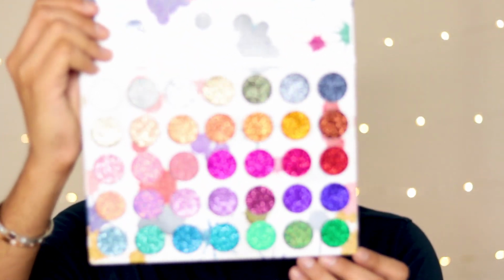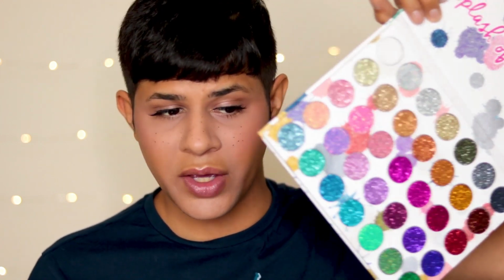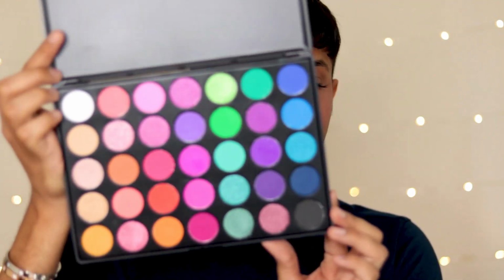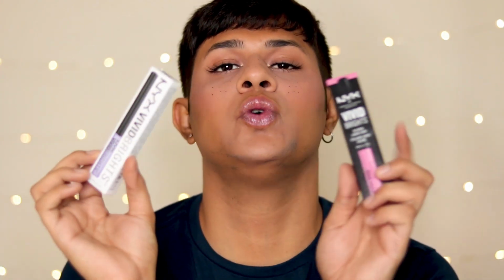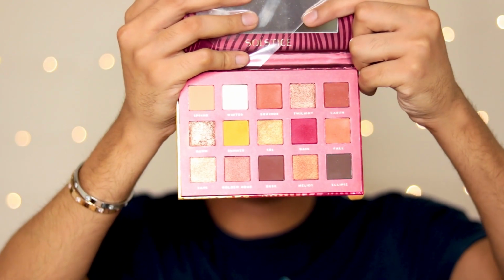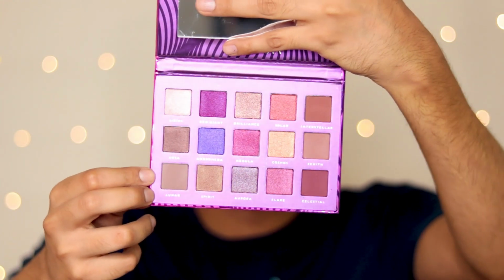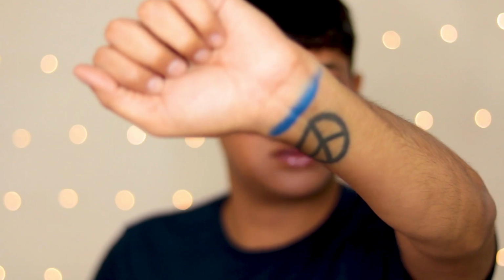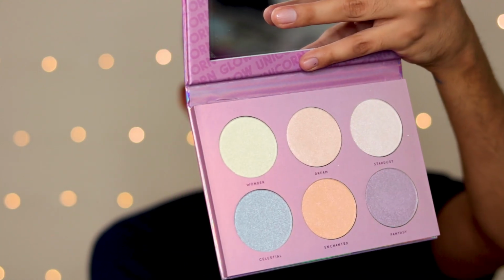MAKEUP HAUL | 2018 | MORPHE, FENTY BEAUTY, SHOPHUSH, NYX & MORE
So, Makeup hauls are dead on youtube? This is my first makeup haul video of 2018, I have not spent crazy but shopped from Morphe, Shop Hush Beauty, Fenty Beauty & More. I hope you like this video as it is my first makeup haul & I am very much excited to share all what I have bought with you guys.

I think that is all.

Products Mentioned:

Morphe Brushes Jaclyn Hill Vault Collection

Morphe Brushes Makeup Sponge

Beauty Creations Splash of Glitters Palette

Bad Habit Beauty Eyeshadow Palettes from Shop Hush

Face Candy Highlighter Palette from Hush Beauty

NYX Vivid brights eyeliners

Fenty Beauty by Rihanna Gloss Bomb

Fenty Beauty by Rihanna Highlighter Bomb in "How many carats"

About me: My name is Sunny & I am a guy who wears makeup & create makeup related videos on my channel here specific to cater hooded eyes audience.